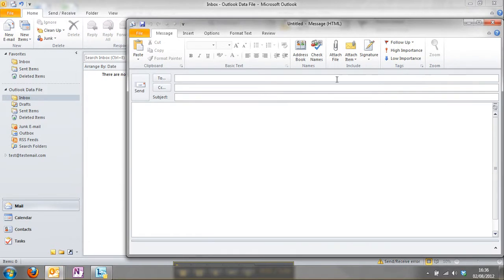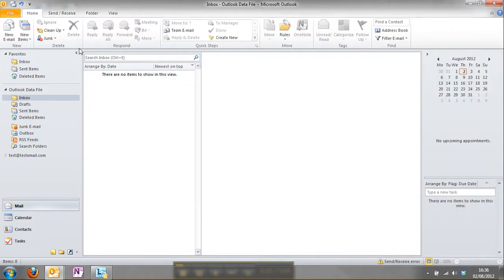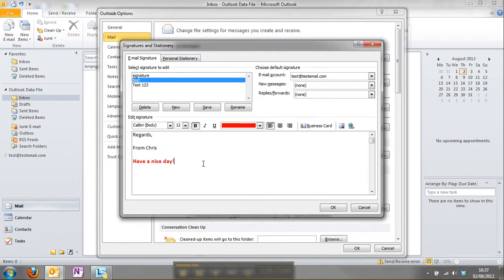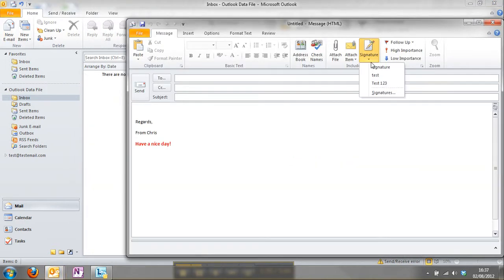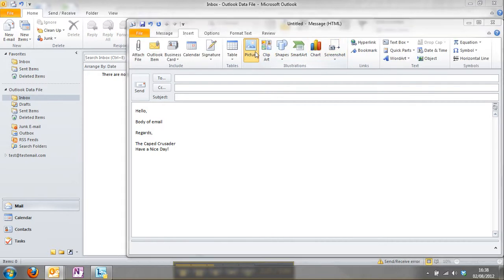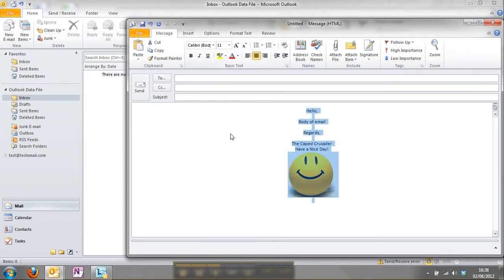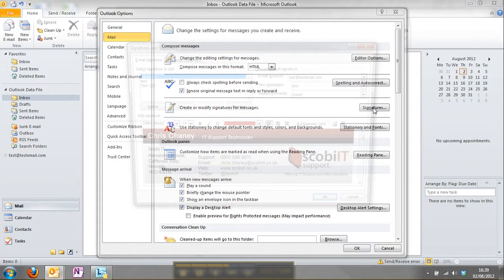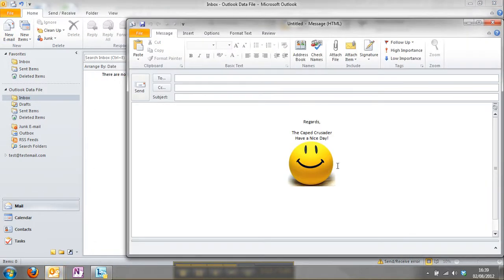Microsoft Office Outlook - How to set up a Signature?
IN this tutorial Chris will show you how to set up a email signature within Outlook